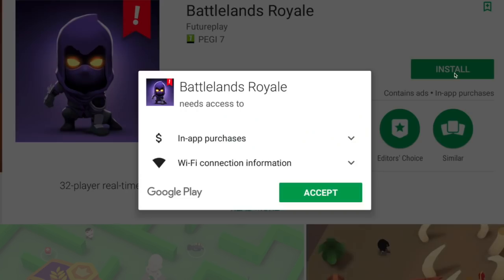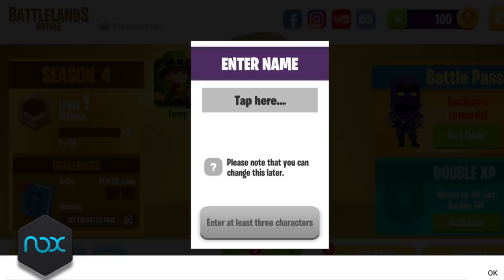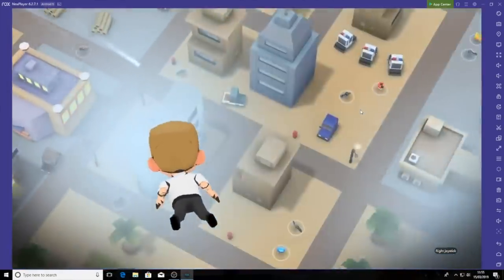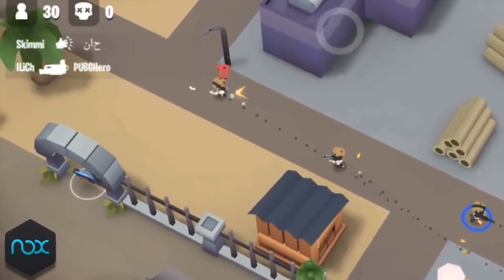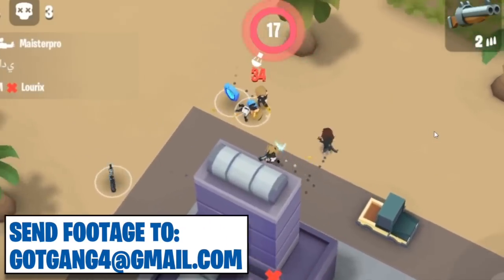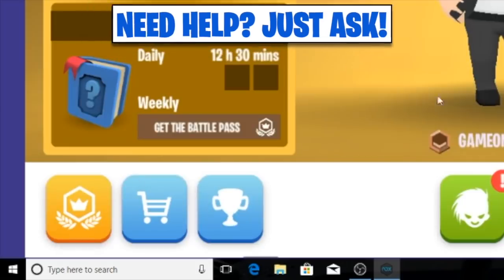HOW TO PLAY BATTLELANDS ROYALE ON PC! SEASON 5 HIGH KILL WINS TUTORIAL (Noxplayer Download)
Battlelands Royale Season 5 Tips - How to Play on PC!  This Tutorial Guide explains how to play Mobile games on PC in Season 5! For Battlelands Royale Gameplay, Pubg Mobile and Fortnite Mobile versions on PC using Noxplayer!

Buying Fortnite V-Bucks? Use my Support-a-creator Code: GAMEONTOMYT